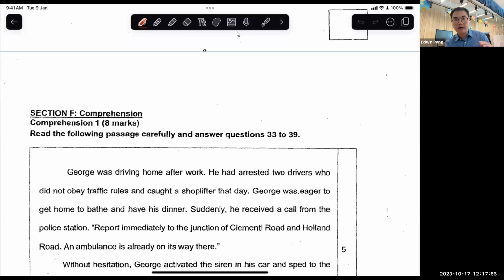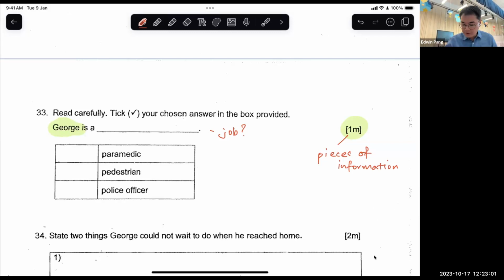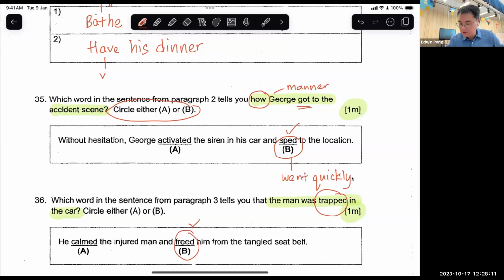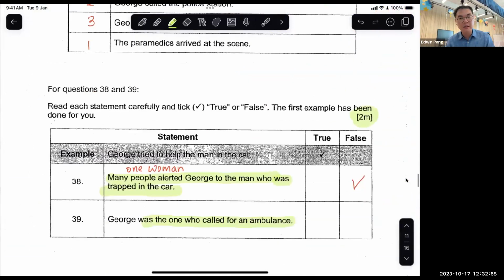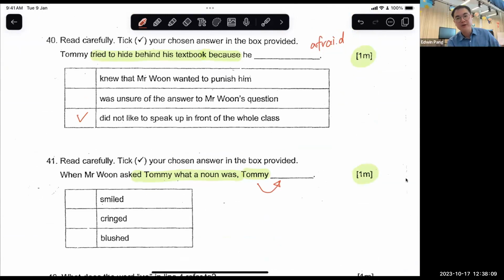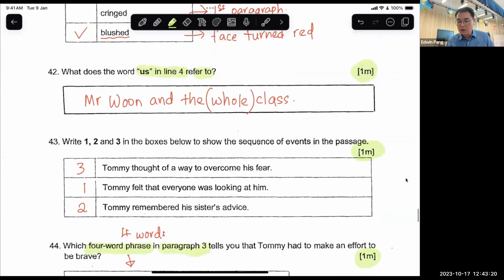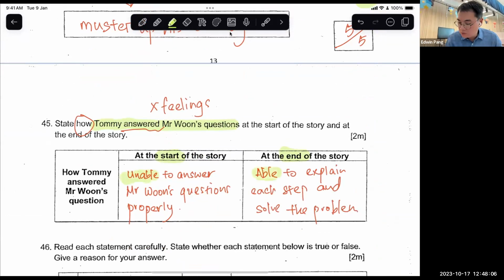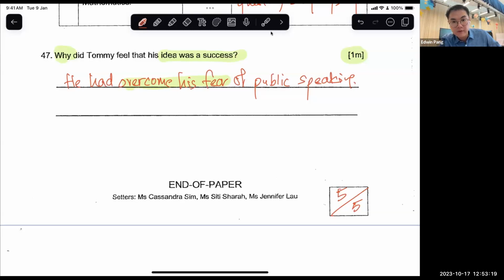4D Zoom Session 2 Comprehension Questions